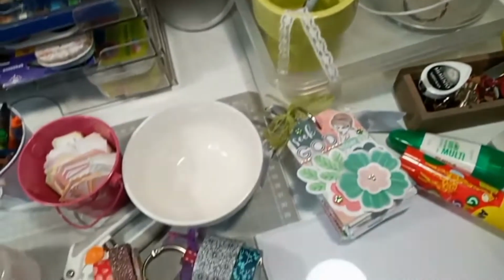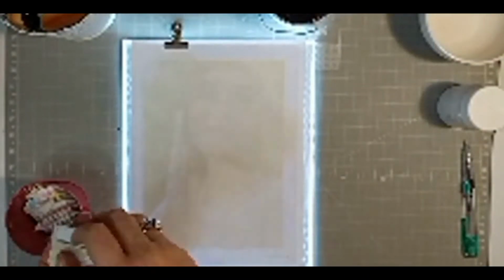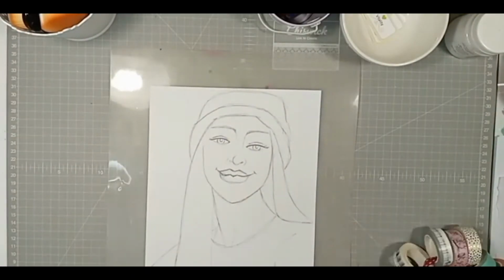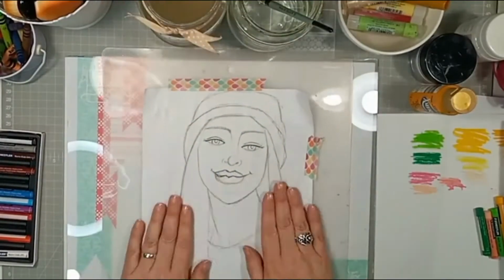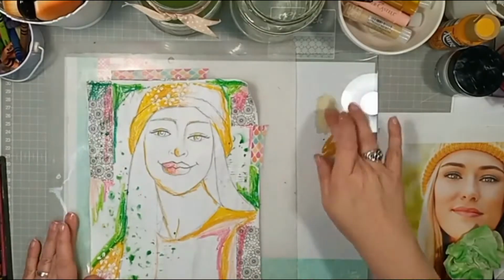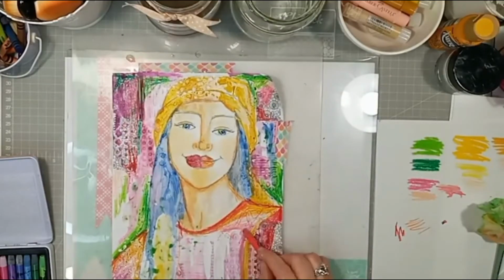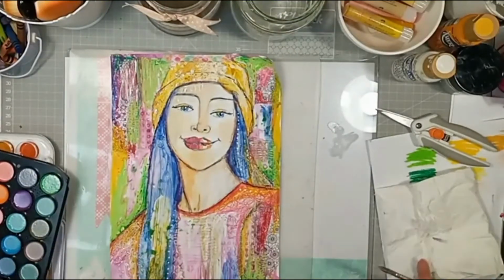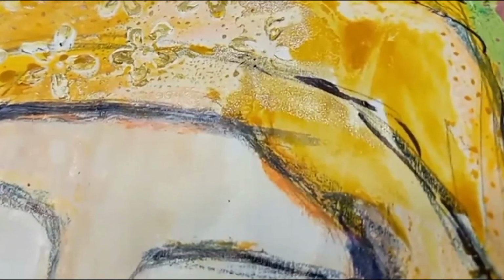How to create art on copy paper - Copy Paper Creations with LillyB - Process video - Hopeful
Dear Paperlovers and Creativegirls

Thank you for popping in to visit us here.

In this video, I share a time-lapse of a full Playdate we had in 2020. I host this LIVE show over on our Facebook page once per month. Perhaps I should move the Friday Night LIVE playdate over to Youtube. What do you think?

I am sharing this video as this little artwork keeps on giving. I designed a little Print and Play collection with it and it offers a ton of texture papers (close-ups of the textures in the artwork...oooh, yum!) and the usual CuteCuts and Paperlove elements we offer in our printables.

The collection is also built around the word Hopeful which is what I am calling this artwork. She exudes hope to me.

We would love if you would consider popping into the shop to purchase the Hopeful collection elements. You can use these successfully in Scrapbooking, Cardmaking, and all sorts of journaling and even in your planner. We would love to see what you create with her, so pop over to Facebook and join our groups.

Basic products list:
Copy paper, gel medium, pencil, eraser, light pad, magazine face, any art products you have on hand. I used watercolors, oil pastels (creates a nice resist effect), gelatos by Faber Castell, black Sharpy to line the art, charcoal pencil, washi or pattern paper, a couple of acrylic paint colors, stencils, gesso or texture paste. Use what you have and experiment.